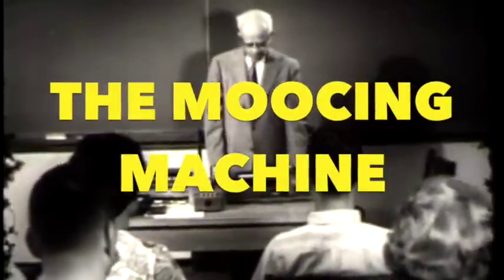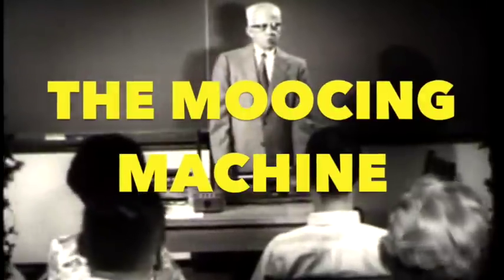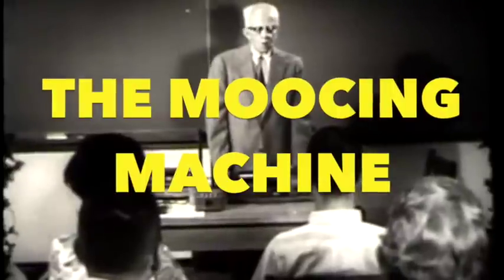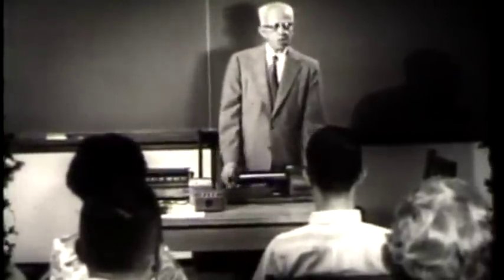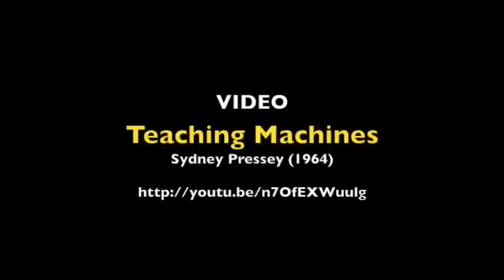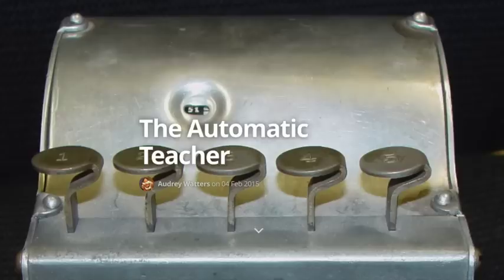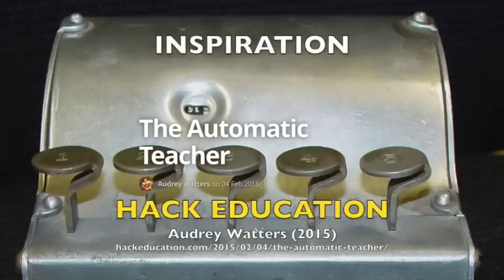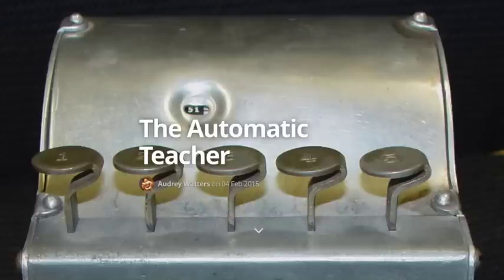The MOOCing Machine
From Sydney Pressey to MOOCs to Teaching Machines.

The video from Sydney Pressey's Teaching "Machines" (1964) remixed with audio from Anant Agarwal's "Why Massively Open Online Courses (Still) Matter (2014)